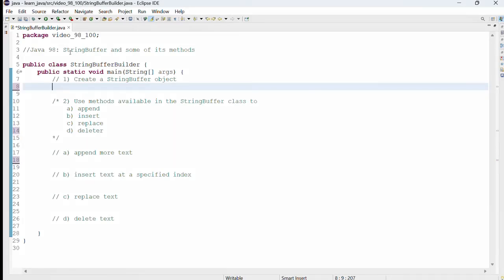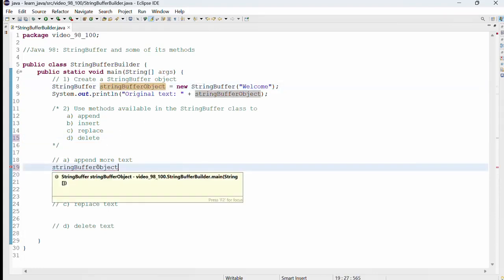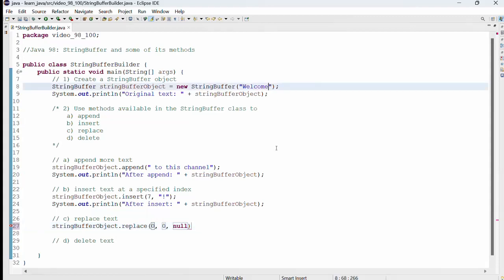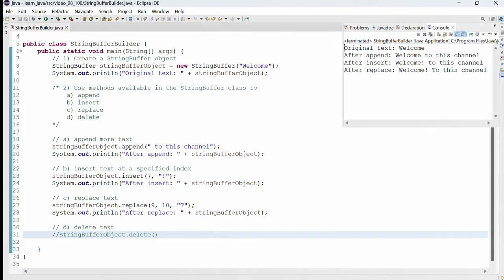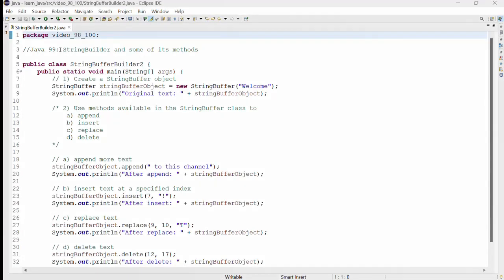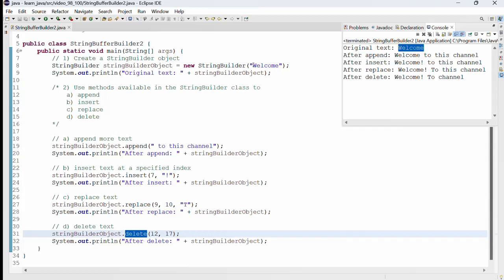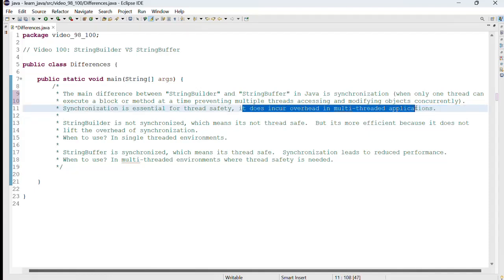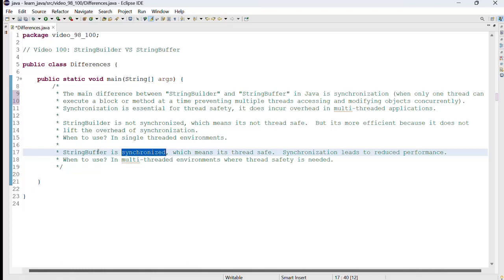Java 101: StringBuilder VS StringBuffer (videos 98-100 combined)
StringBuilder VS StringBuffer (videos 98-100 combined)